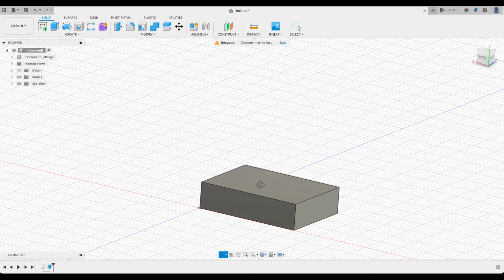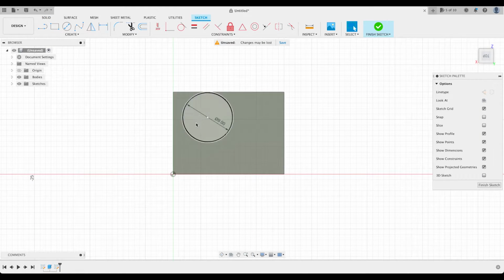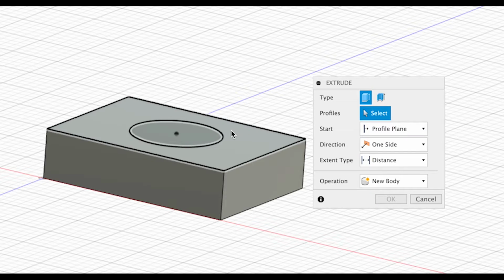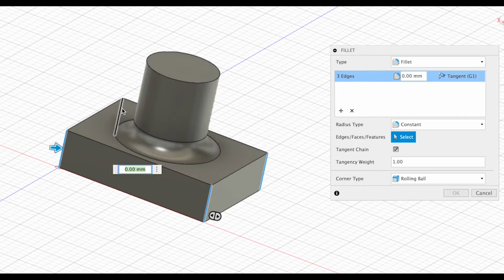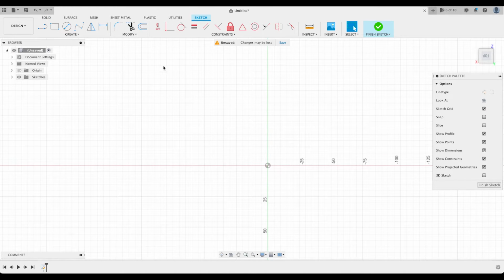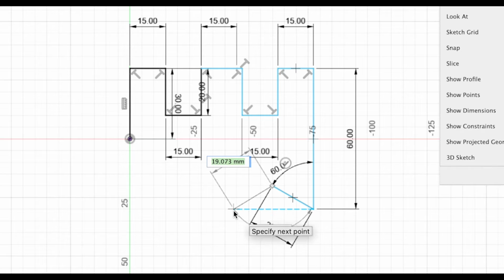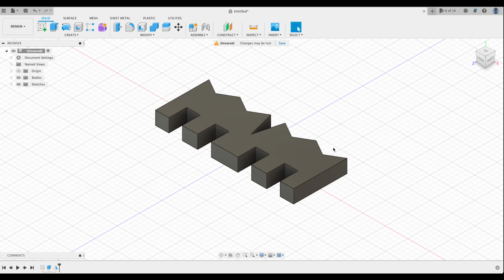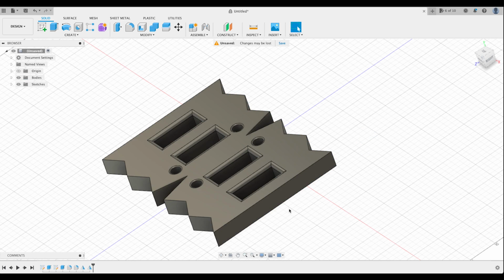Drawing and modifying models in Fusion360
In this tutorial, you will learn how to use the line tool to draw complex shapes.  You will then learn how to use the fillet, dimension, extrude and mirror tools to create more complex models.  You will also learn the relevant keyboard shortcuts to make your workflow more efficient.